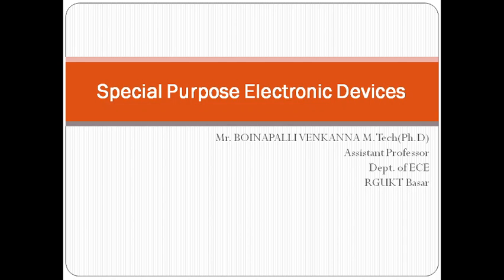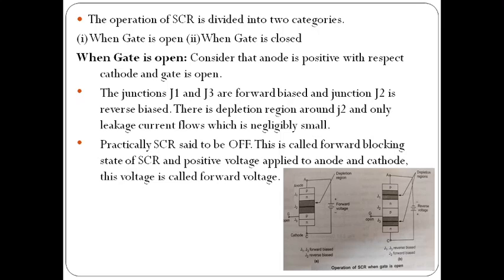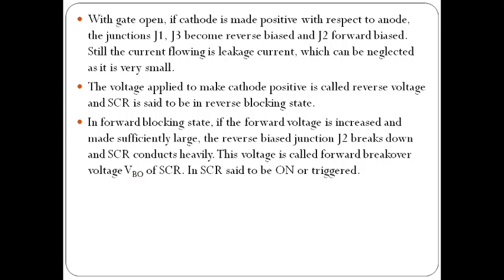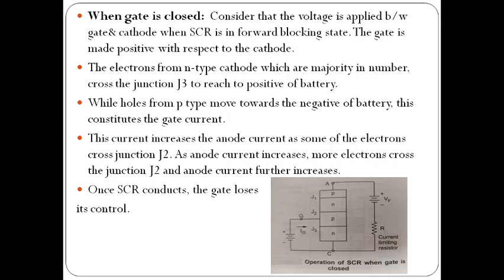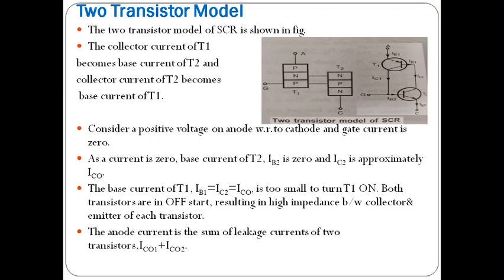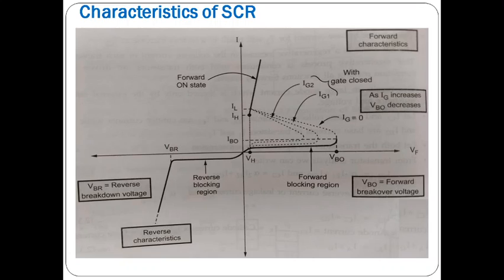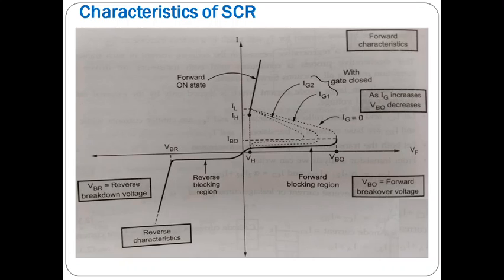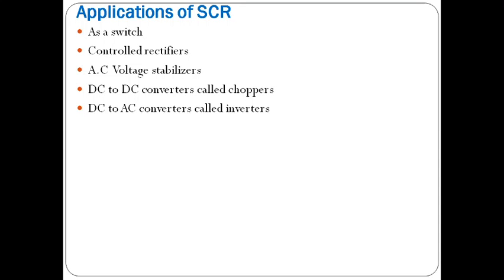Electronic Devices& Circuits: Day-43